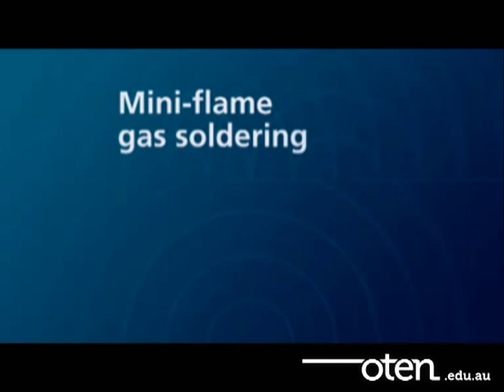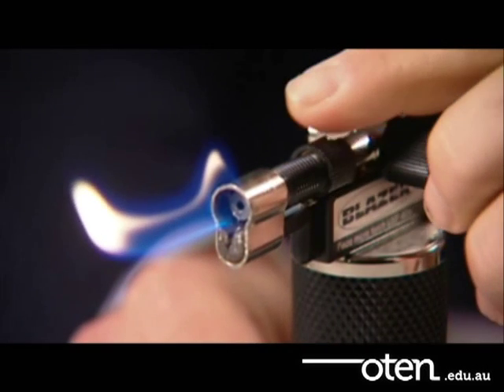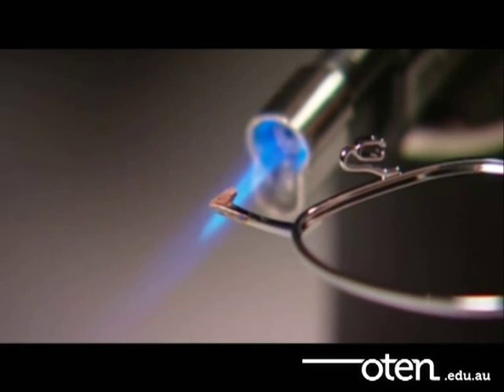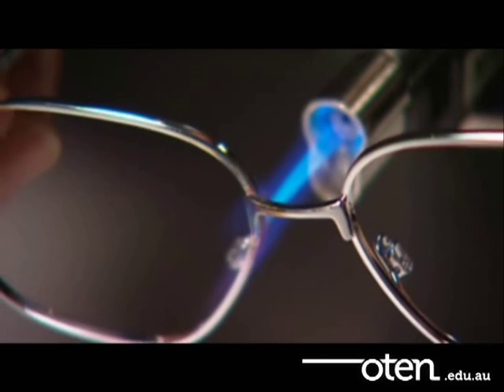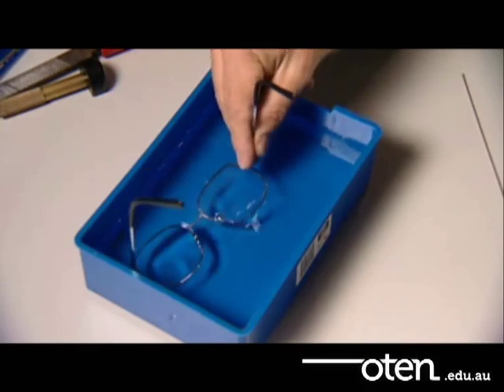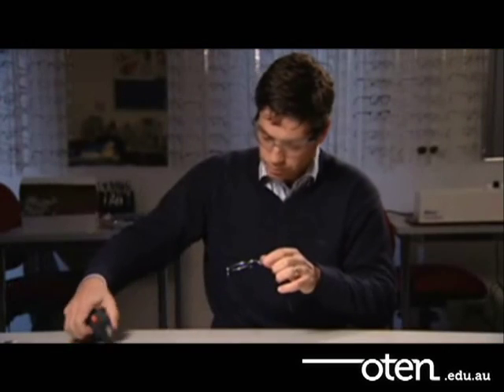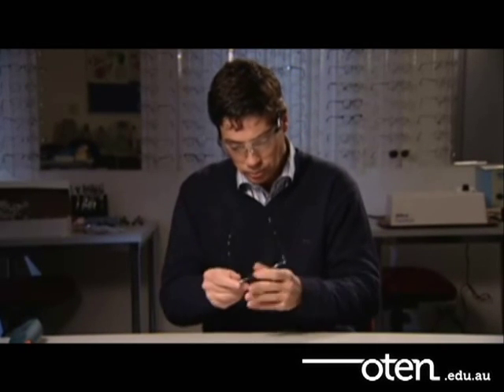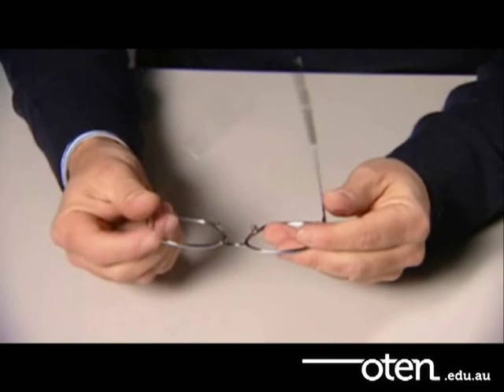Mini Flame Gas Solder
The clips shows how to solder a metal frame